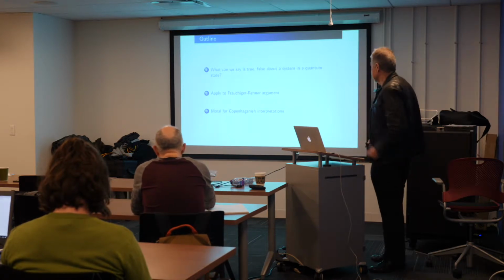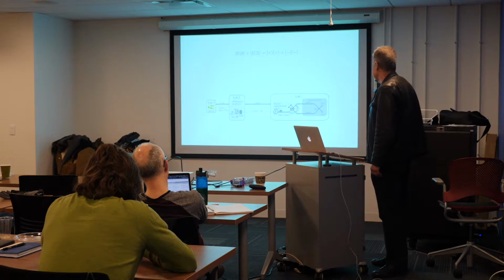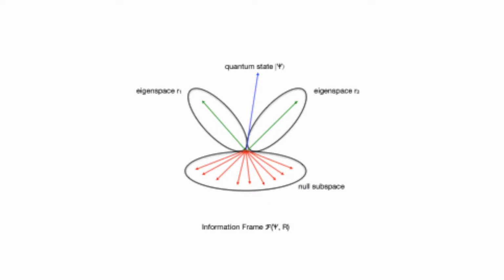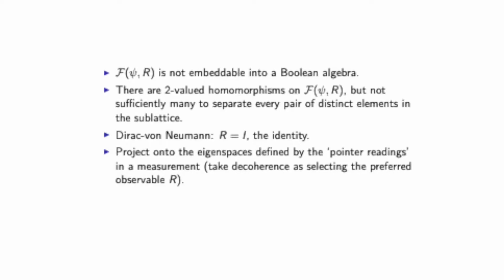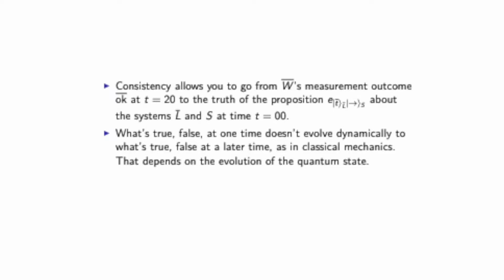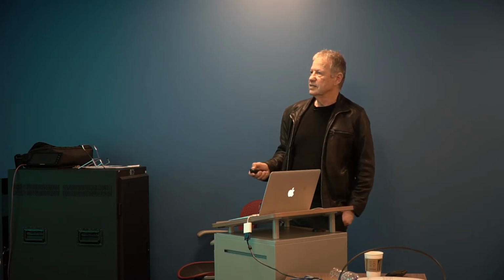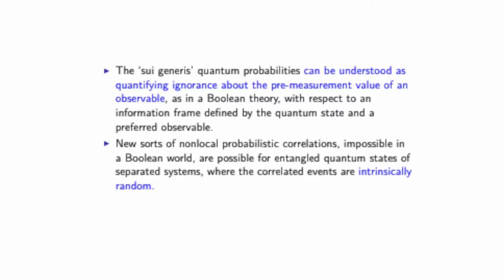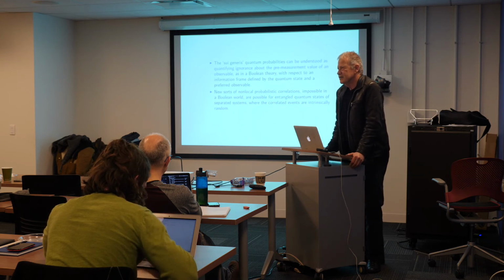Probability and Truth in a Non-Boolean World | Jeffrey Bub